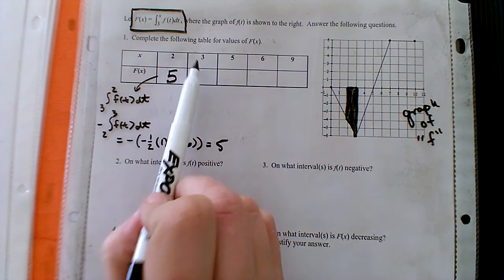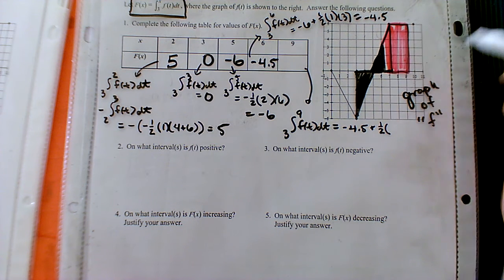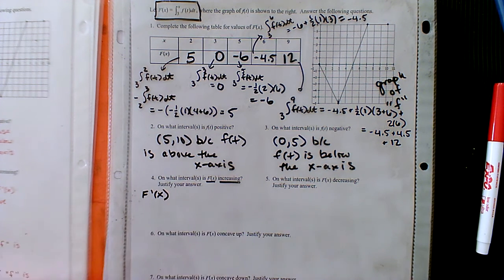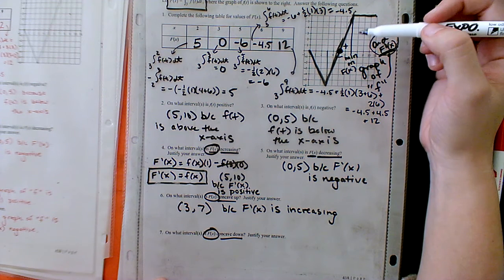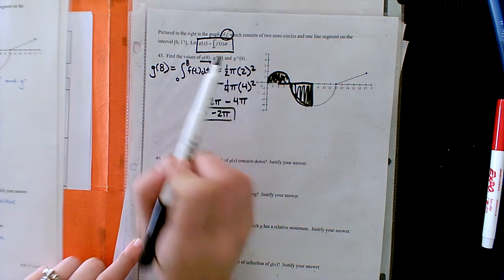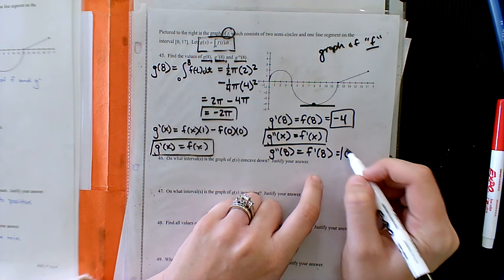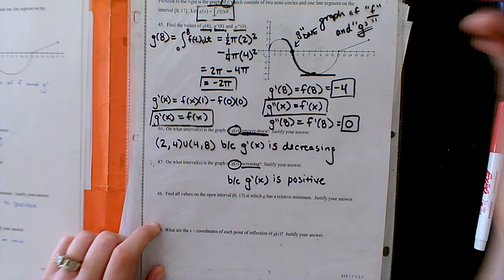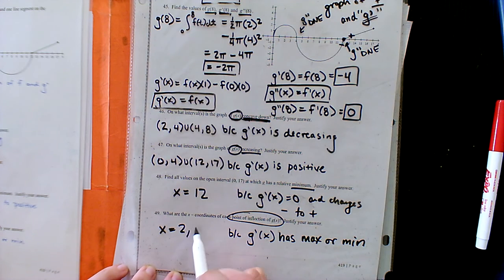Pg 418 419